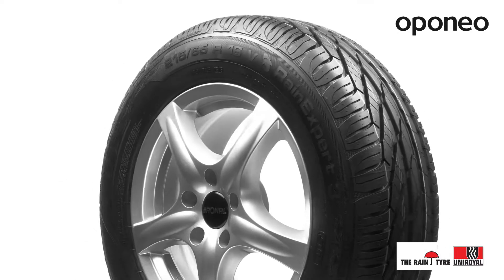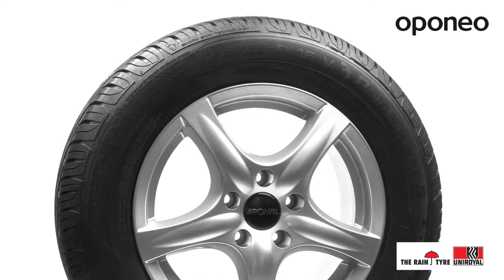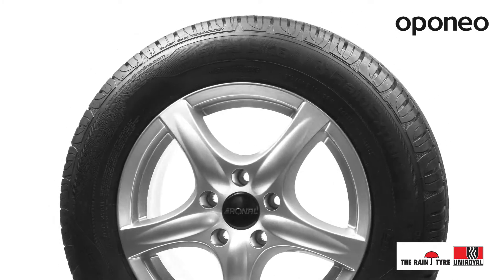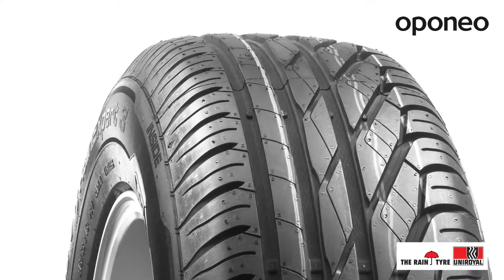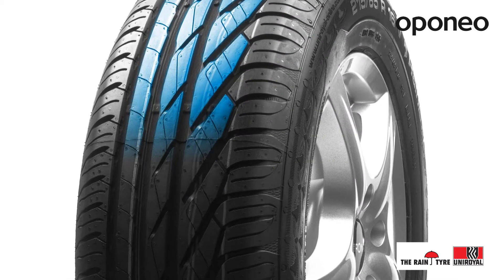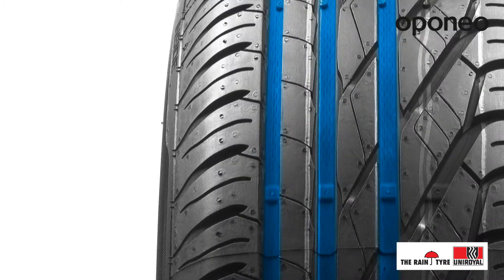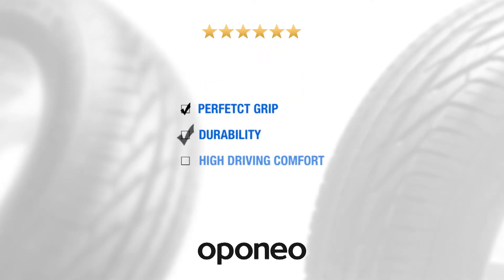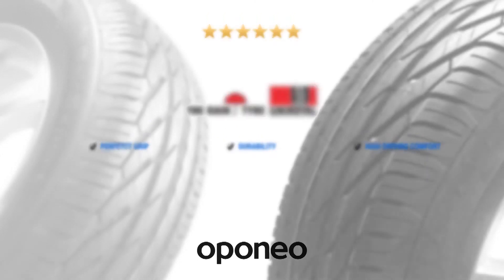Tyre Uniroyal RainExpert 3 ● Summer Tyres ● Oponeo™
Uniroyal RainExpert 3 is a middle class summer tyre designed for passenger cars. Uniroyal is an expert in manufacturing of rain performance tyres. Uniroyal models provide great handling on wet road. If you are looking for safe tyres suitable for toughest summer weather conditions, this model is will fit you perfectly. RainExpert 3 is a successor of award winning Uniroyal RainExpert. Tyre is equipped with asymmetric tread pattern, which ensure the most versatile performance. Multiple grooves drain water very efficiently from the contact surface what makes RainExpert 3 best answer for rainy weather. Uniroyal RainExpert 3 is a perfect grip, durability and high driving comfort. Uniroyal brand offers safety and quality of German Continental.